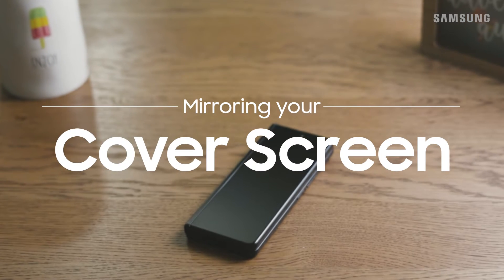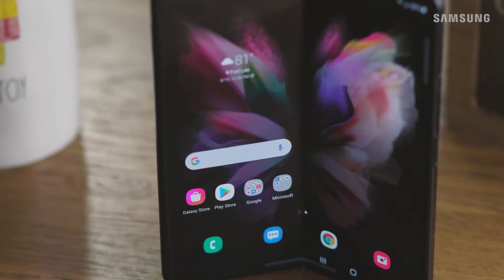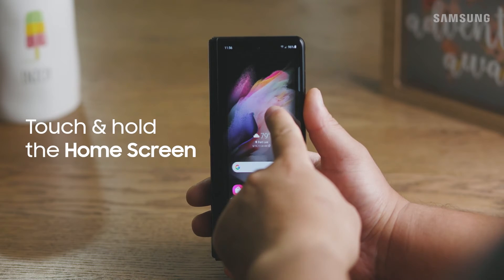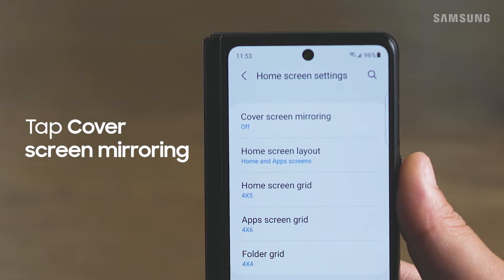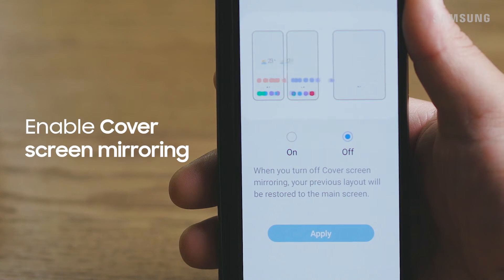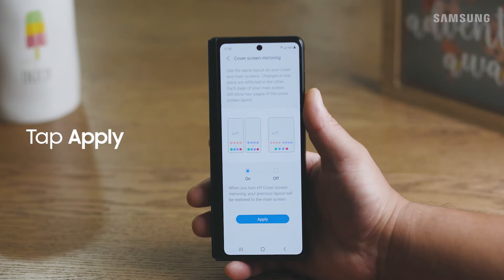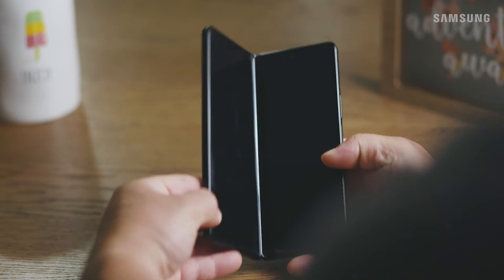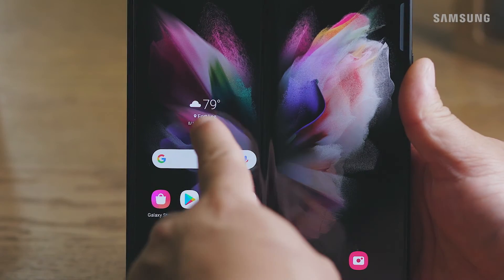Sync your screen layouts on Galaxy Z Fold3 with Cover Screen Mirroring | Samsung US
On the Galaxy Z Fold3, you can make your main home screen layout match your cover screen layout by enabling Cover Screen Mirroring. This will sync the two so any changes you make on one will appear on the other. To enable cover screen mirroring, touch and hold on the home screen, tap settings, and then tap cover screen mirroring. Next, just turn on cover screen mirroring, and tap apply. Now you’ll have the same access and layout for your home screen whether your phone is folded or unfolded!